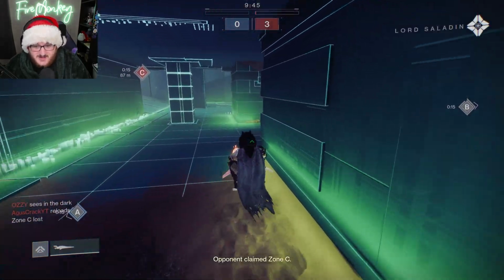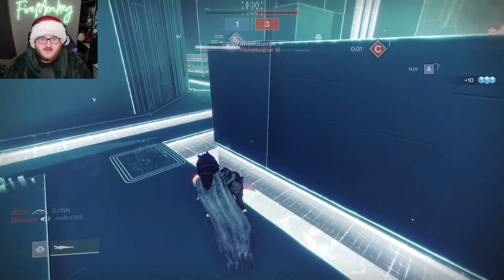I Tried The Sparrow Glitch in Destiny 2 PvP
0:00 - Trying to get the Map
6:47 - Multiplex Sparrow Glitch